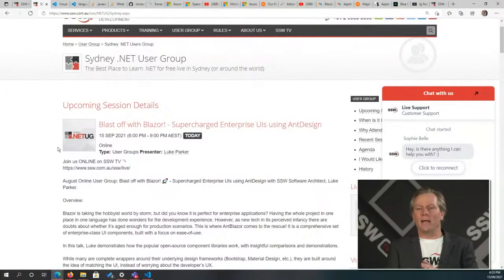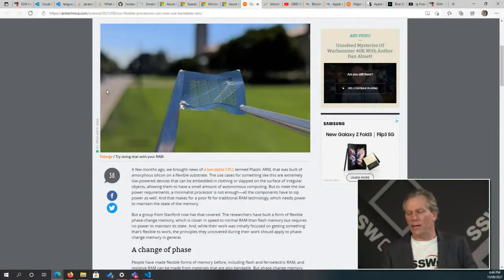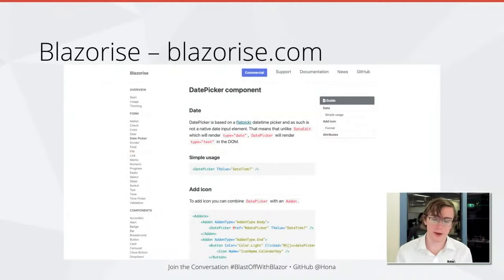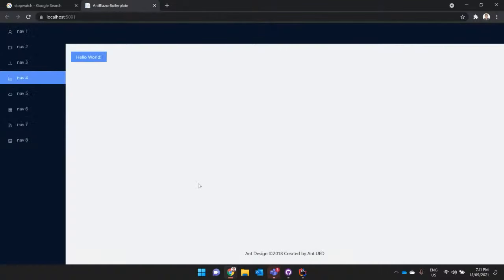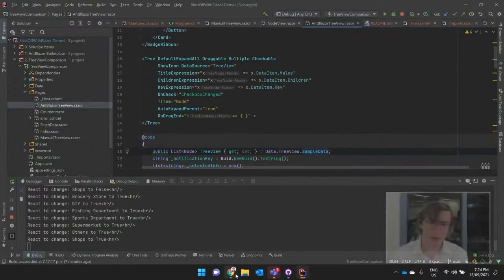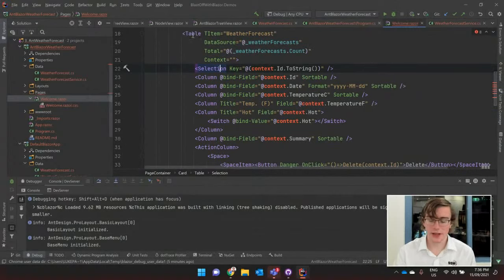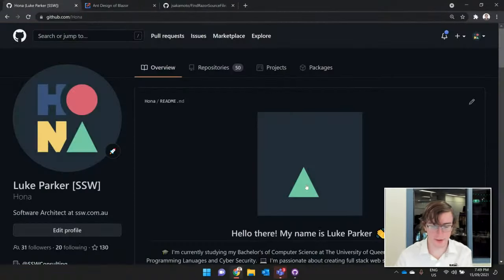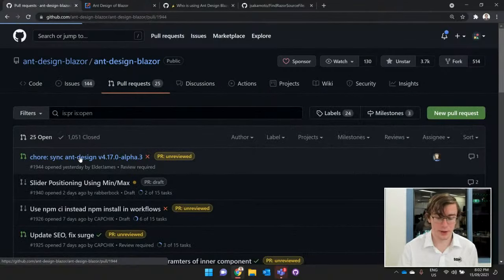LIVE: Blast off with Blazor! 🚀 - Supercharged Enterprise UIs using AntDesign with Luke Parker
Blazor is taking the hobbyist world by storm, but did you know it is perfect for enterprise applications? Having the whole project in one place in one language has done wonders for the development experience. However, as new tech in its perceived infancy there are doubts about whether it’s aged enough for production scenarios. This is where AntBlazor comes to the rescue! It is a comprehensive set of enterprise-class UI components, built with a focus on ease-of-use.

In this talk, Luke demonstrates how the popular open-source component libraries work, with insightful comparisons and demonstrations.

While many are complete wrappers around their underlying design frameworks (Bootstrap, Material Design, etc.), they are built around the idea of matching the UI, instead of worrying about the developer’s UX.

AntBlazor is fully supported by the .NET Foundation and boasts an impressive following. The best part is the awesome documentation and code samples to get you up and running in no time!

About the speaker:

Luke is a Software Architect at SSW, specialising in .NET and Clean Architecture. He blogs at lukeparker.dev about difficult or exciting topics for the modern Microsoft developer.

Luke is passionate about the future of web development with .NET through Blazor, and the upcoming unification of UI through MAUI.

Luke loves many stages of the Software Development Lifecycle, having spearheaded all of them for many personal projects, including:​
Source Control
Project Management (e.g. GitHub Issues)
Team Coordination
DevOps
Development​

LIVE